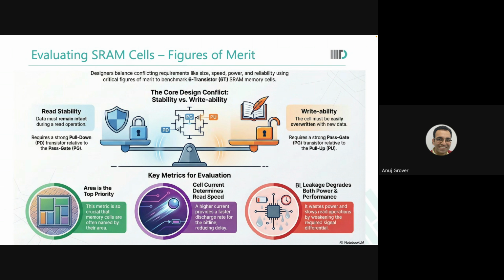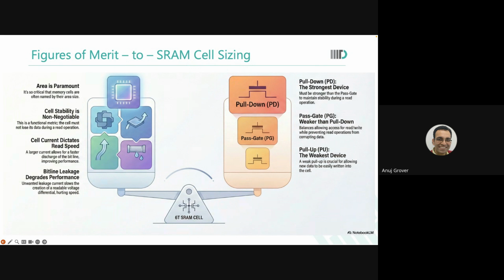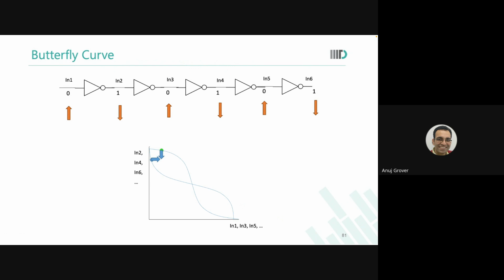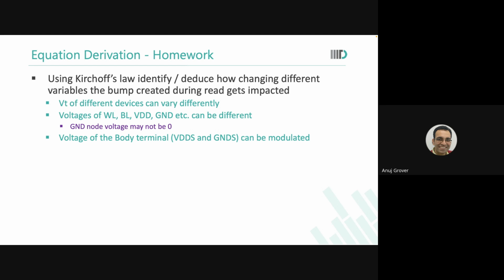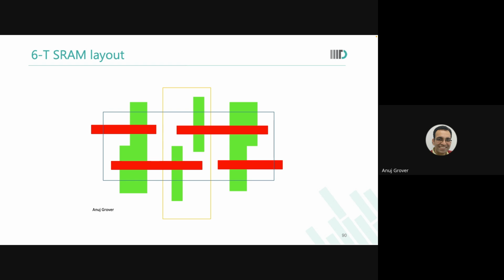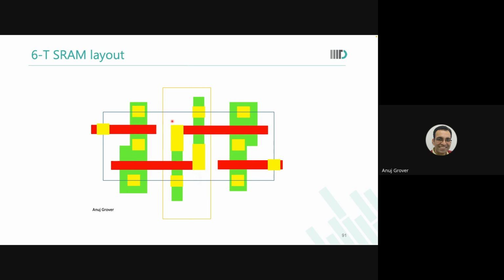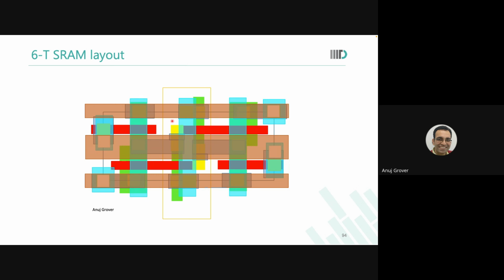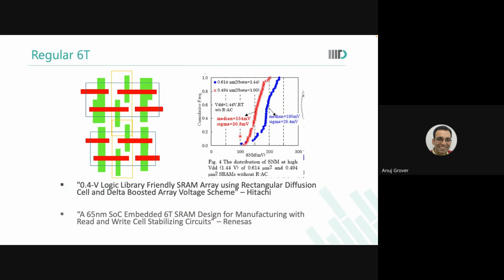Memory Design and Test - Session-6